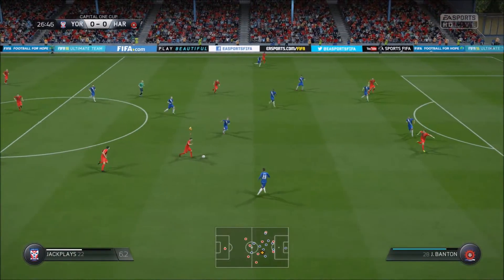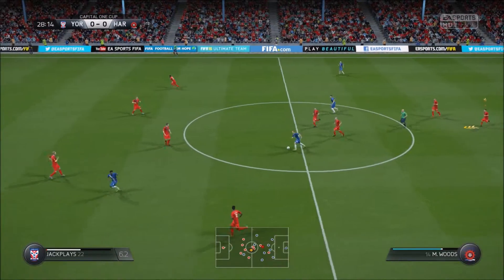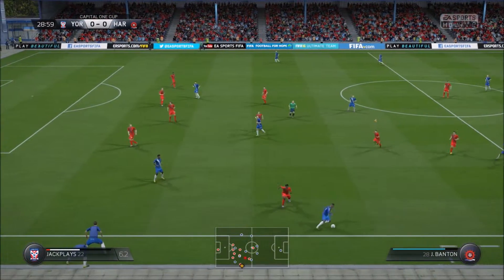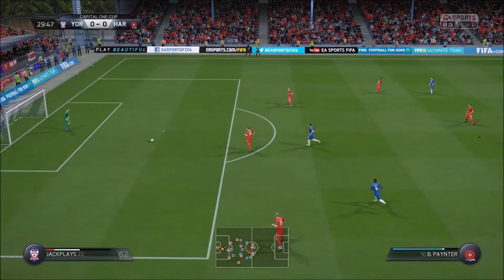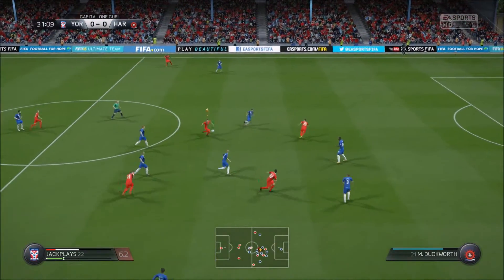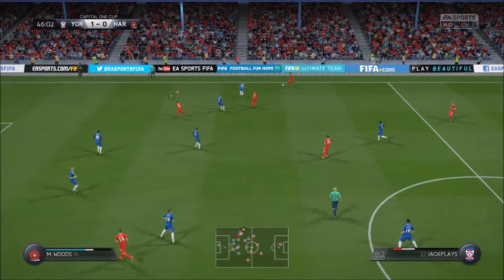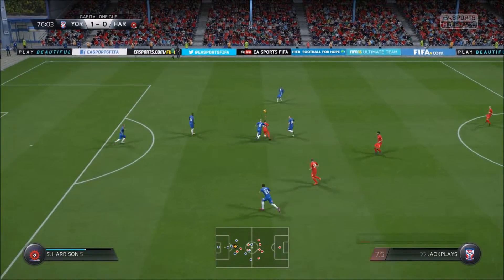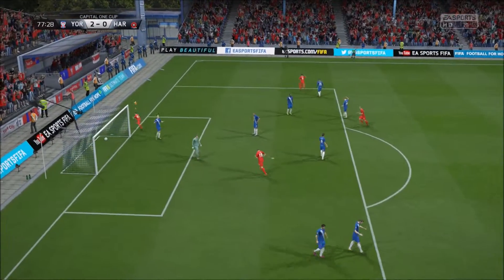Fifa 16 Player Career Mode part 3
hope you like this video and my new outro